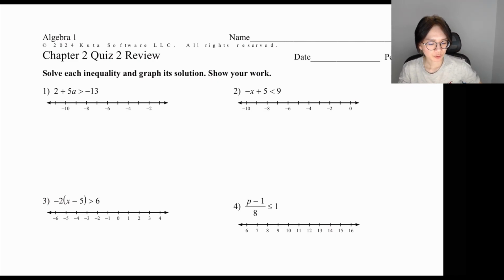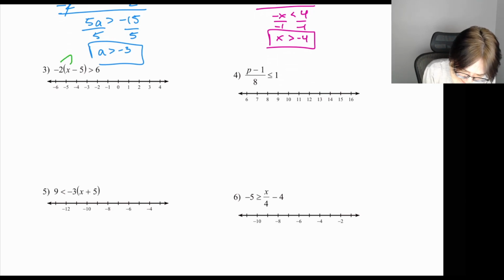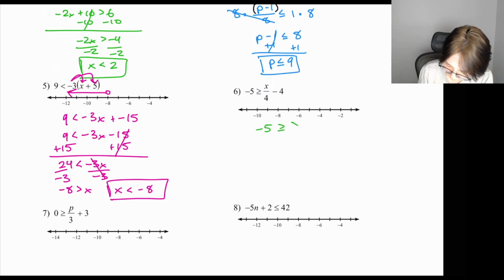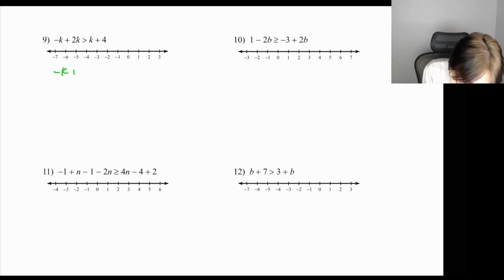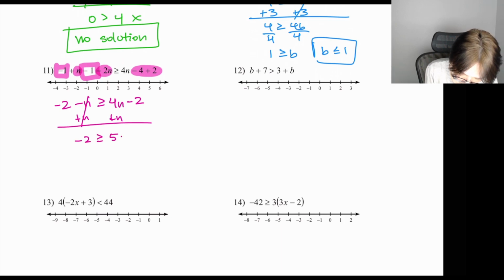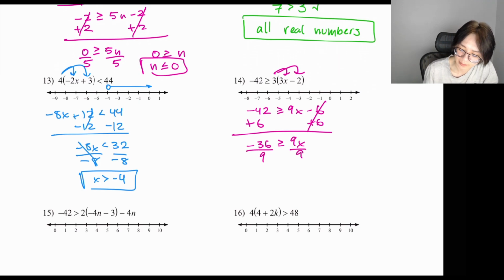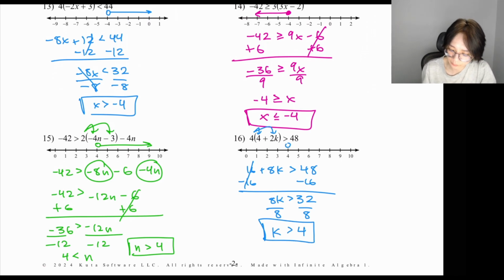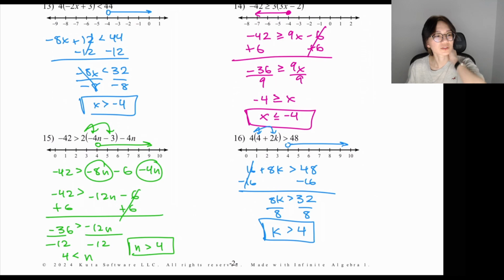Algebra 1: Chapter 2 Quiz 2 Review